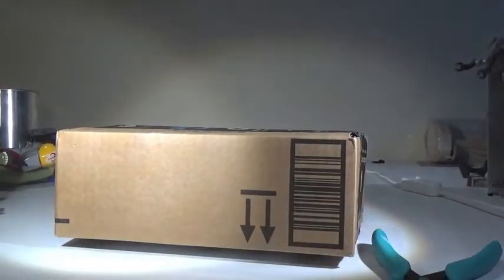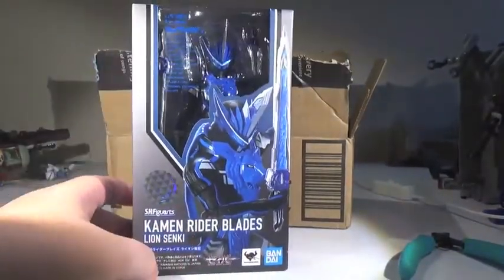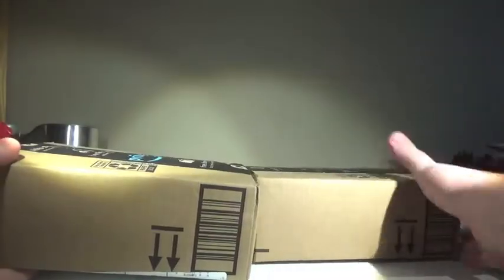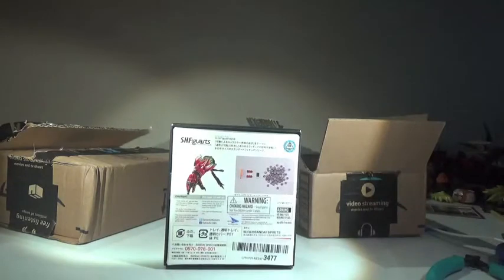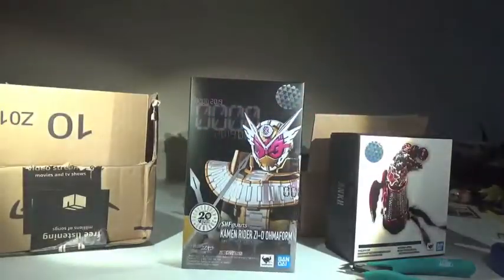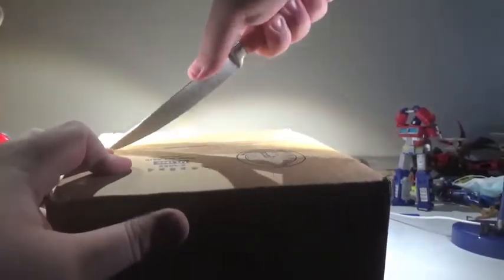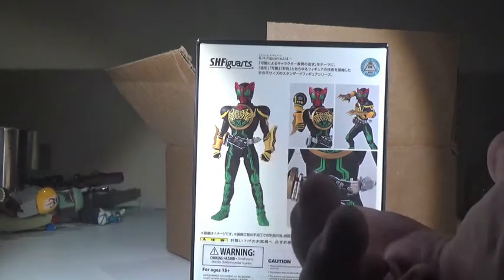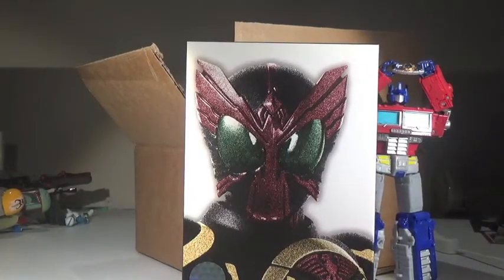i bought too many kamen rider figuarts